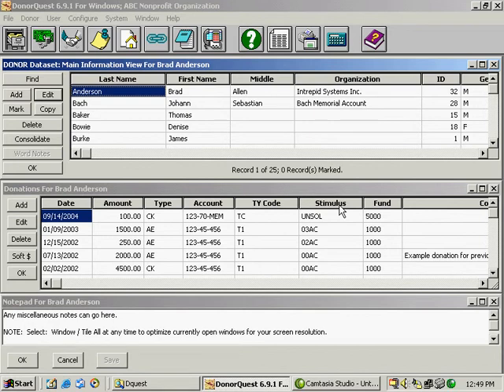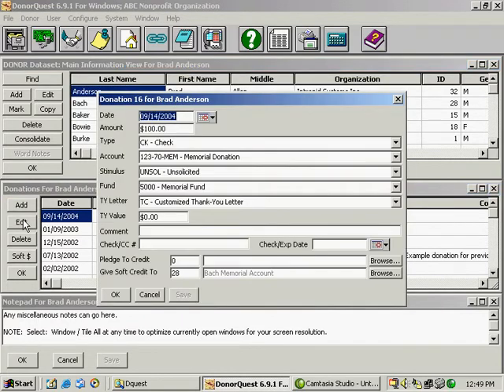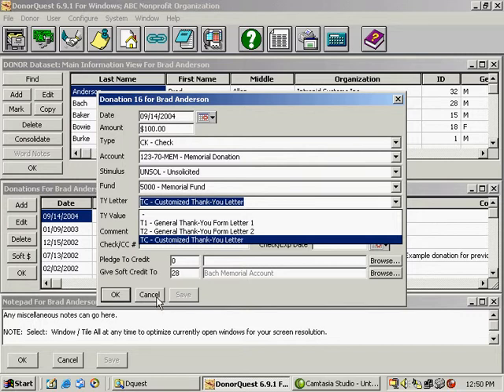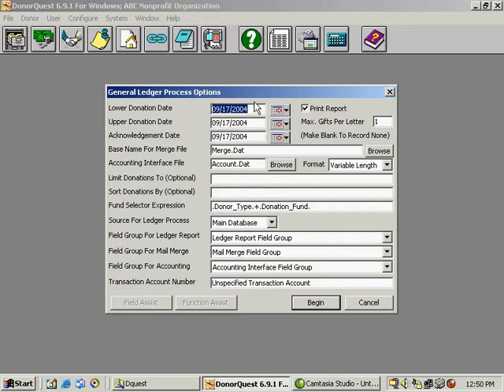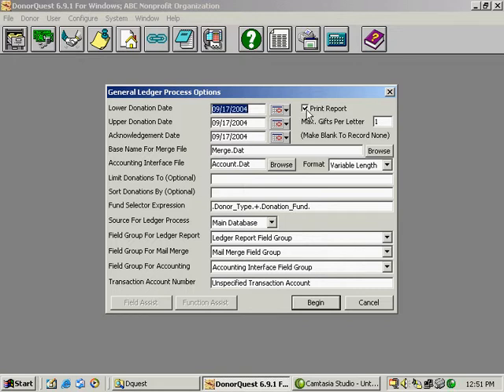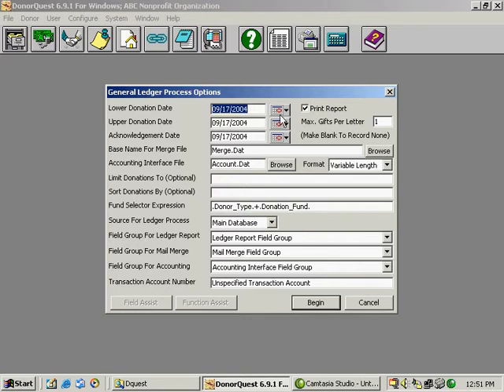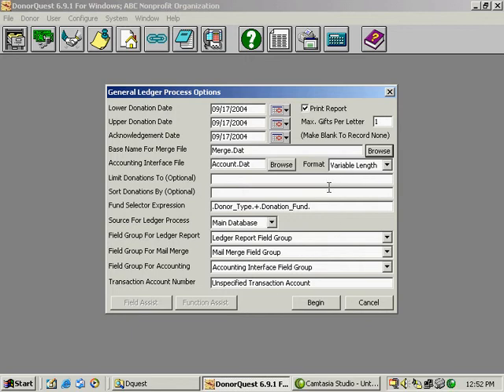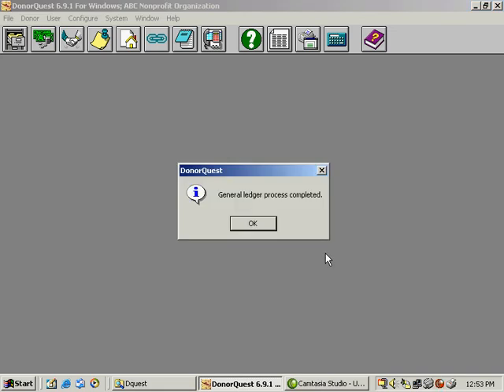DonorQuest Fundraising Software Tutorial: General Ledger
Chapter 5: General Ledger. Learn more about DonorQuest fundraising software for nonprofits